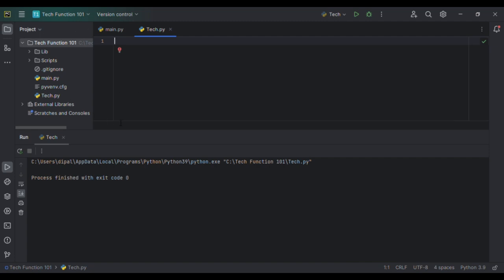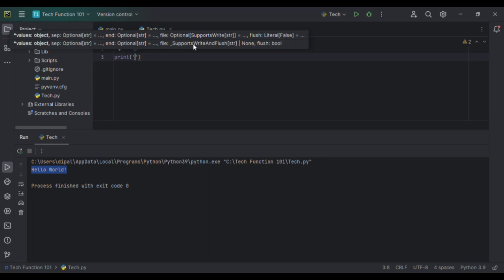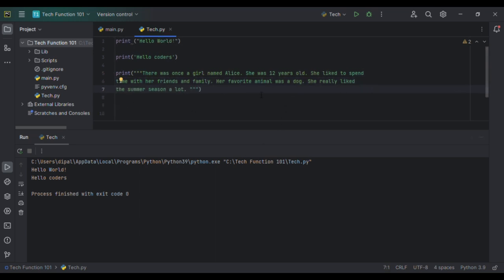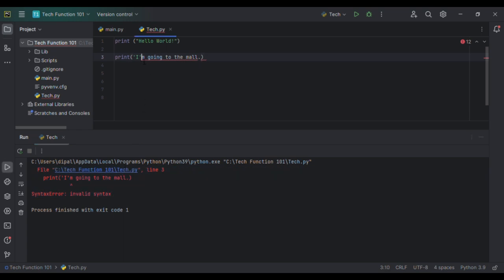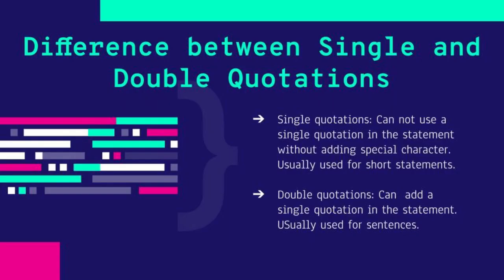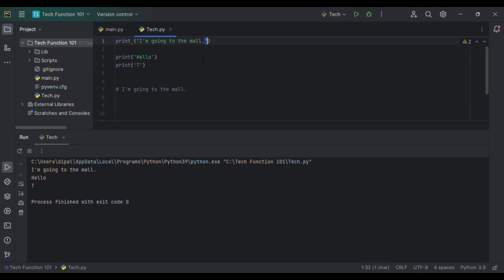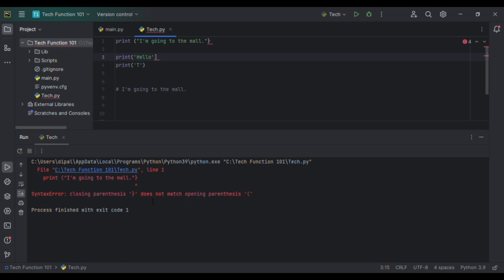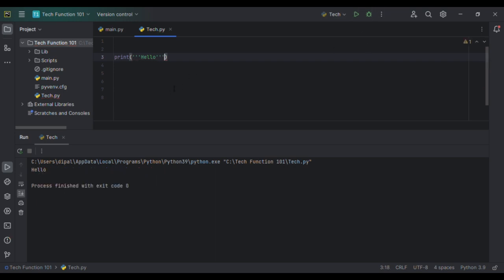Master print() in Python – Tricks Every Beginner Should Know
This video introduces Python print statements. A print statement is used in almost every program and whether to use single quotations or double quotations can be confusing, but this video covers it all. Including, some common errors that you may encounter and how to resolve them.